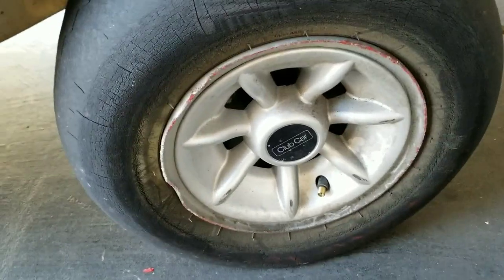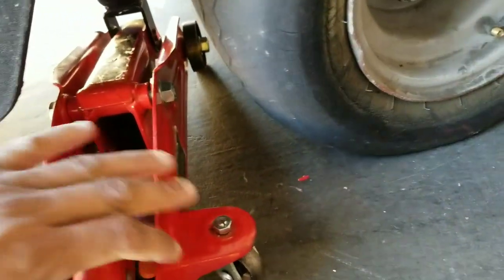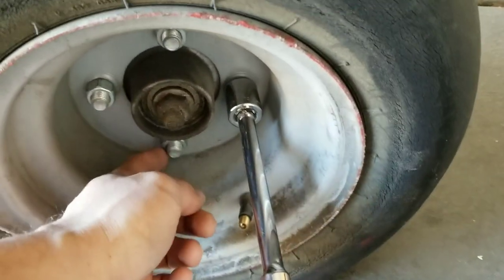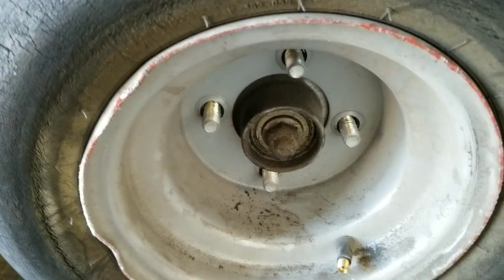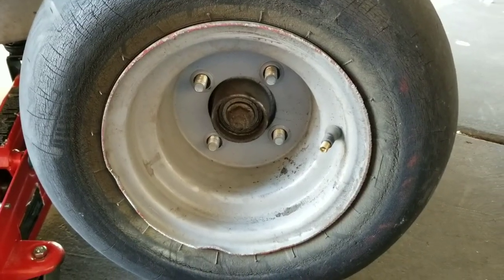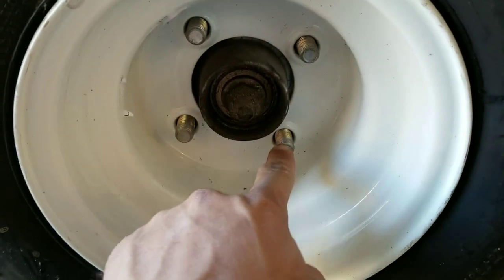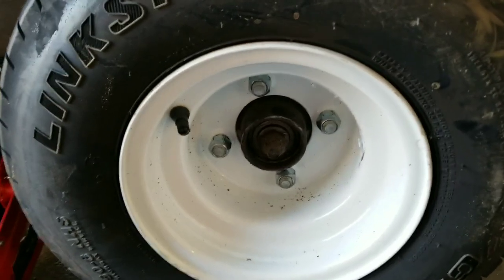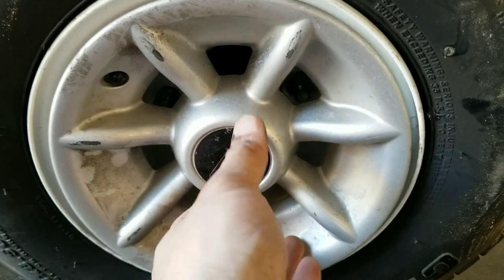Replacing Golf Cart Tire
Self explanatory. If your going to be in the maintenance industry this video is a necessity. I realize not everyone knows how to change a tire. You will be surprised how many times you will catch a flat due to running over nails.